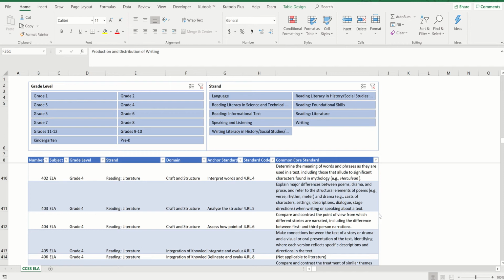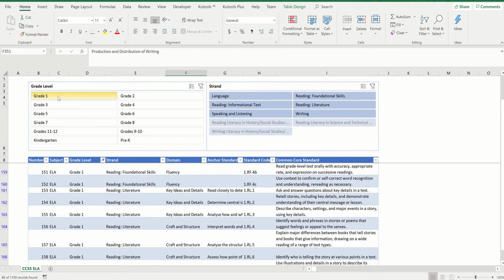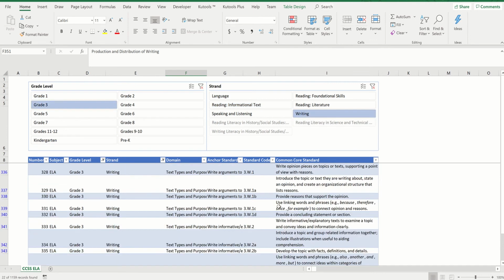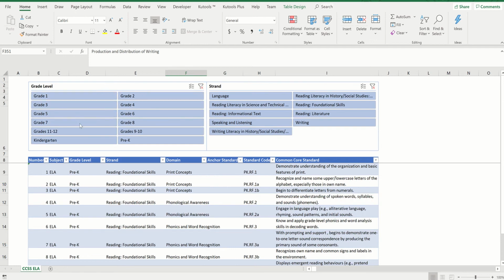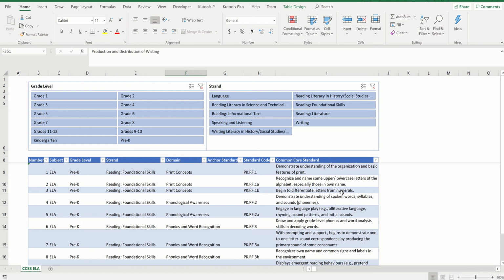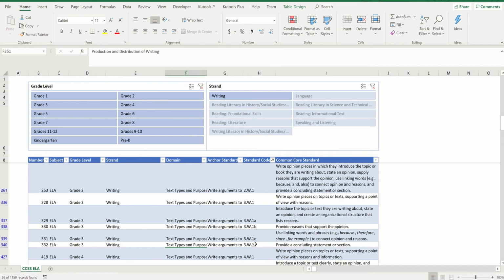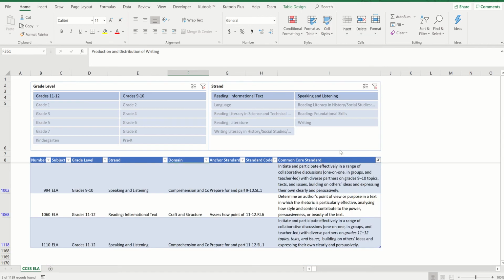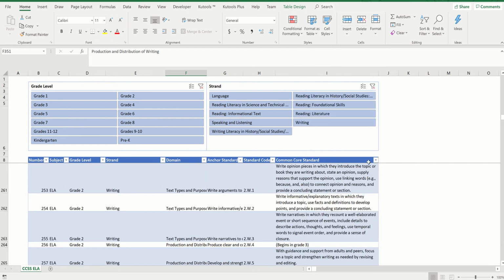Common Core Literacy Curriculum Mapping and Sorting Tool K-12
Literacy Linear Map CCSS PK to Grade 12

This is a smart tool that helps you quickly access and sort Common Core English Language standards. This tool lets you sort by grade level or strand, or a combination of both. You can find a video link below describing the tool in greater detail.

If you are interested in this tool and would like to look at the range of our other products please be sure to visit the rest of our TPT or visit our website “The Clinical Classroom”

We hope you enjoy this tool and look forward to helping you more in the future

Warm regards,
The Clinical Teacher (The Clinical Classroom)